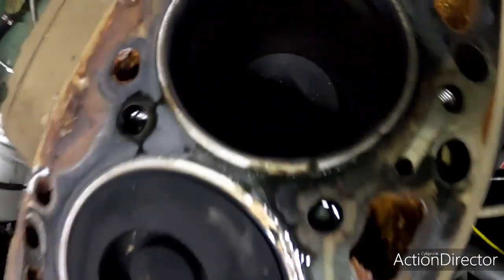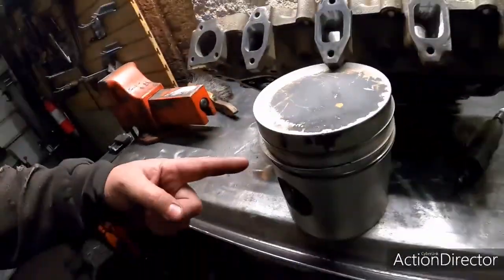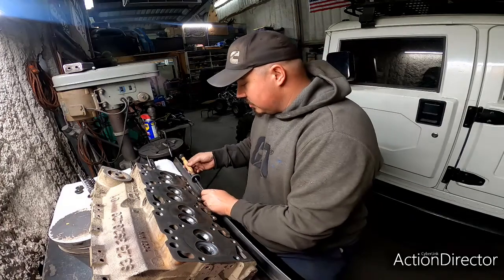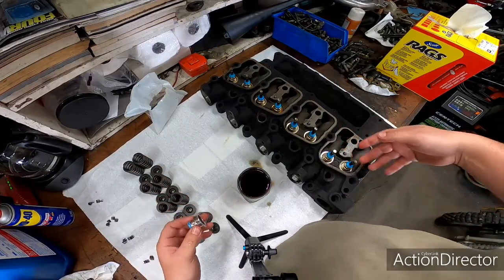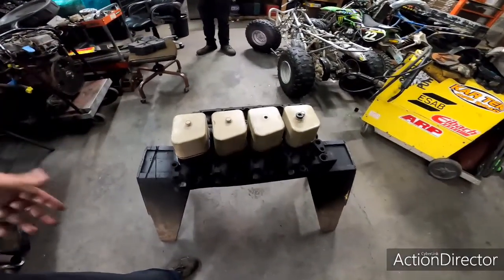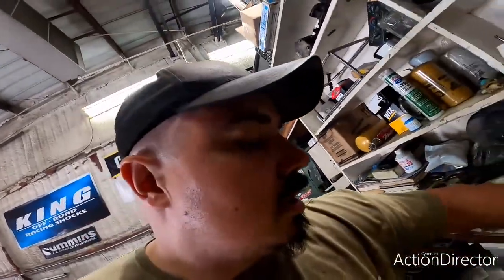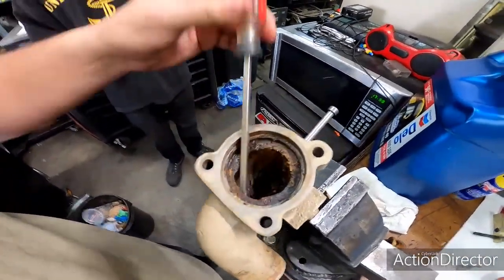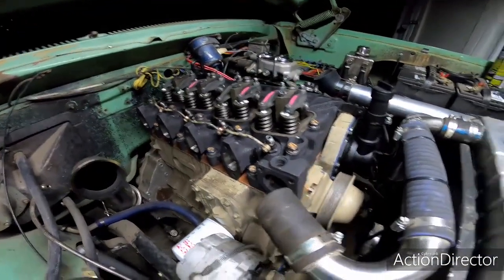200+HP 4BT BUILD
Doing a head gasket on a 4BT. head porting, valve grinding and much more.
come along with Dominic and I as we go through the details of the 200+ HP 4BT and have some fun along the way!